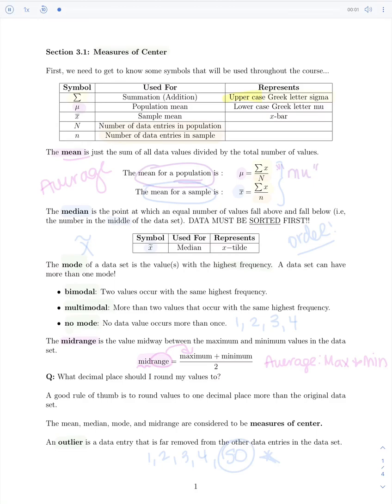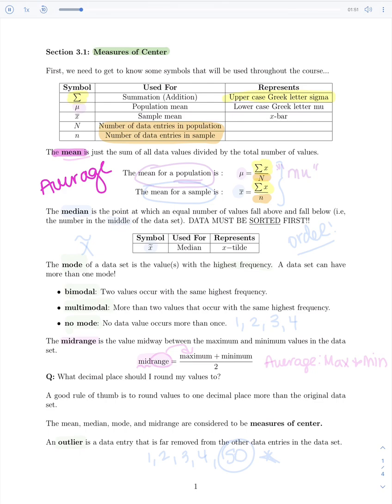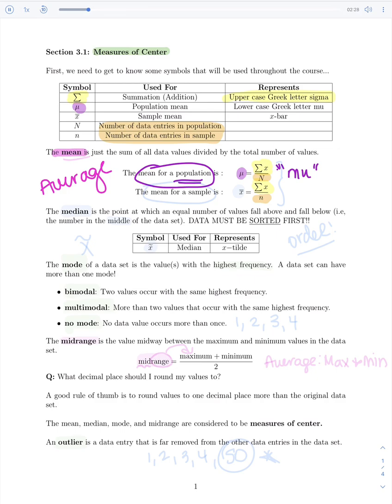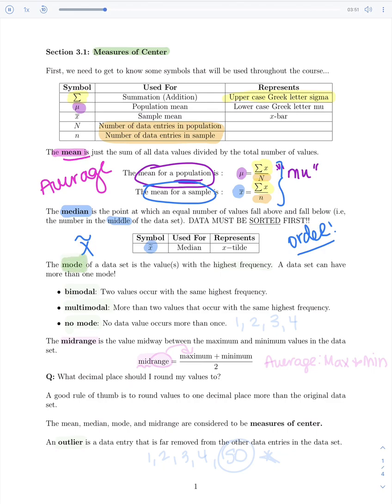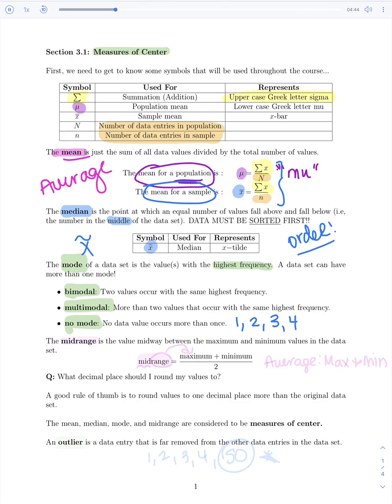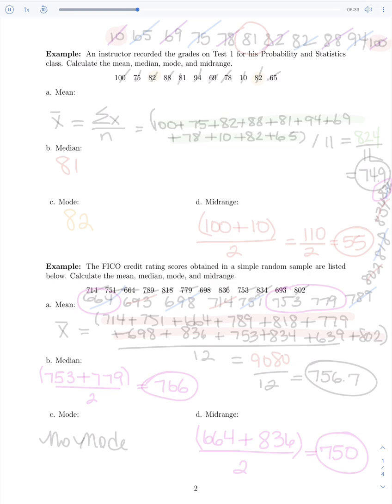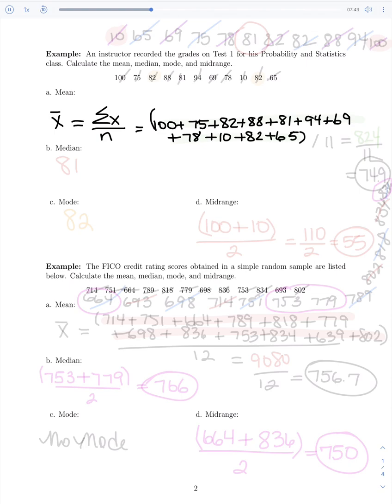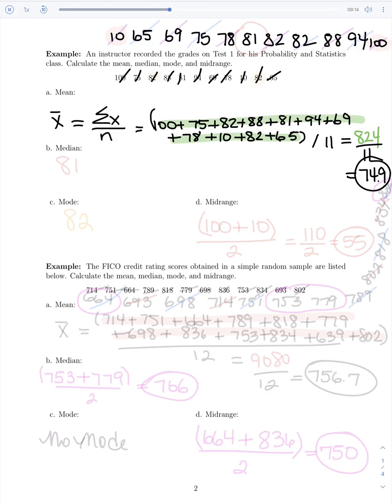STA 2023 Chapter 3 Section 1 Part 1